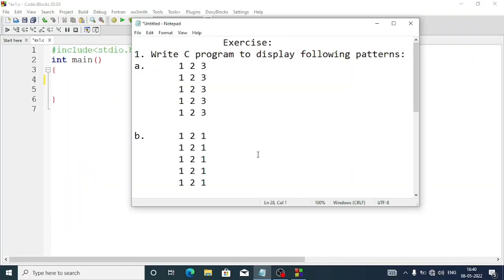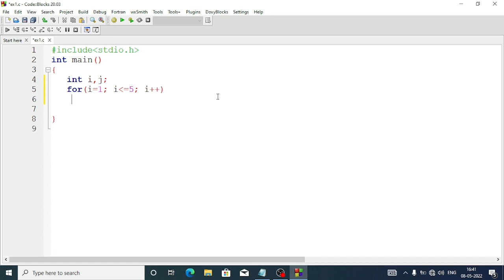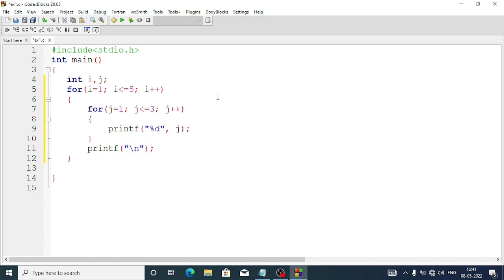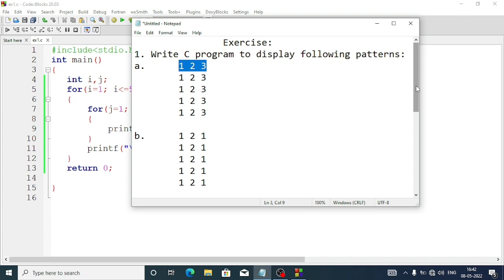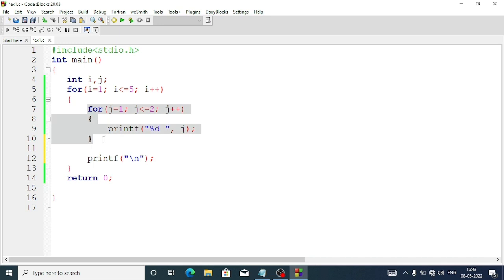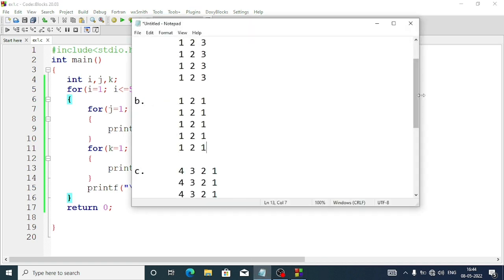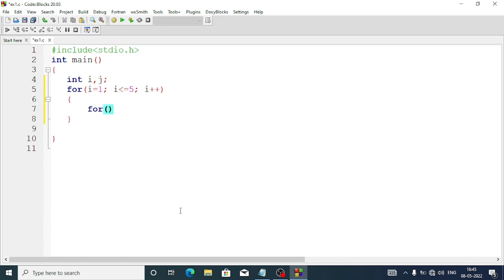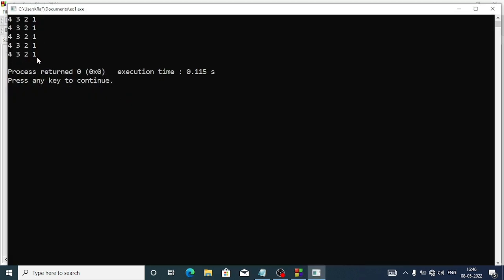Class 10 Chapter 5 Exercise Solved Answers - Part 1 with Explanation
Nested loop in C
Display pattern by using nested loop in C